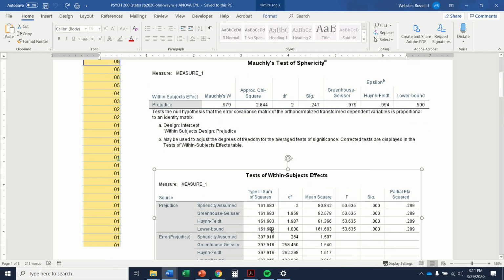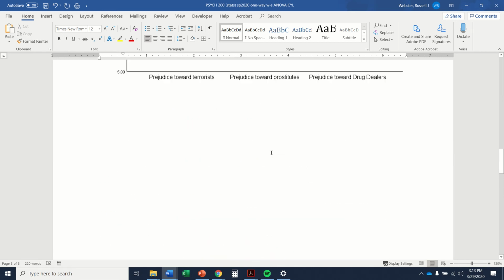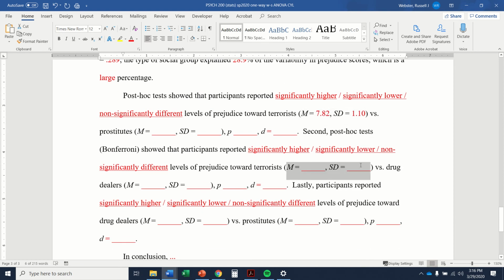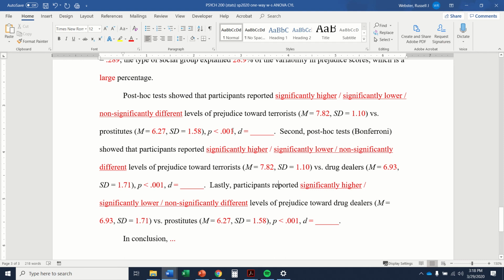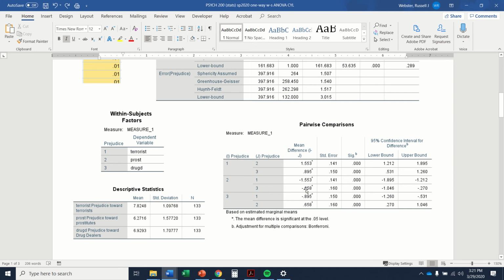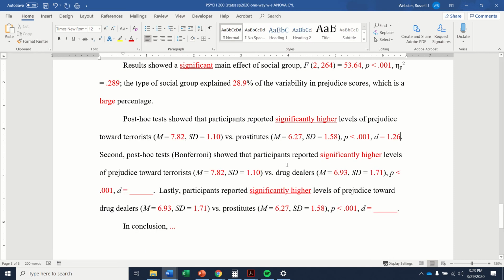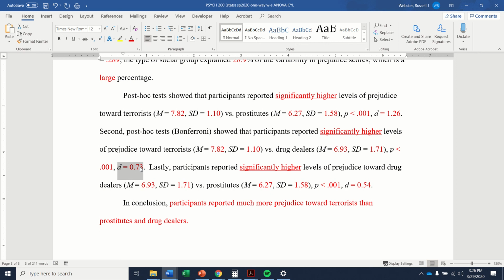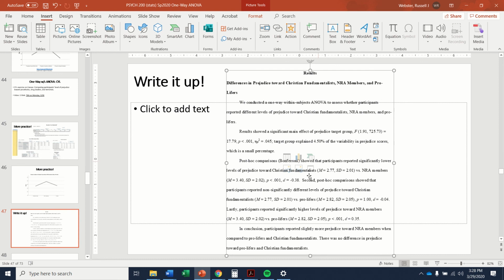One way ANOVA Video 13: one-way w/s ANOVA CYL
Video 13 goes through the check your learning (CYL) exercise for one-way w/s ANOVA examining differences in prejudice toward terrorists, drug dealers, and prostitutes.